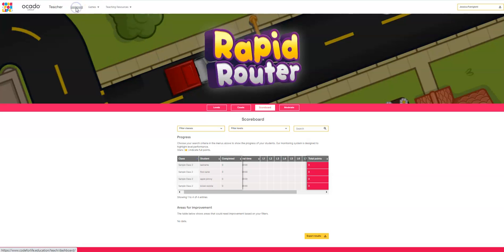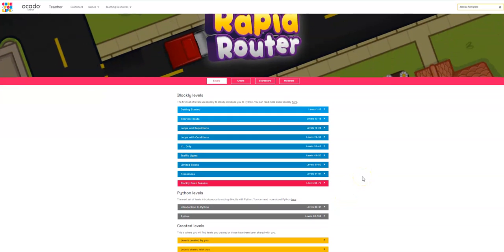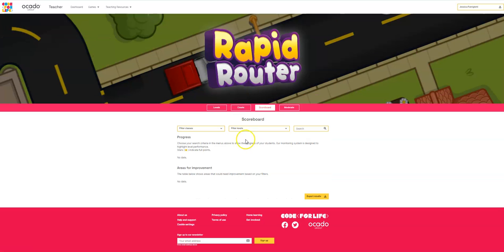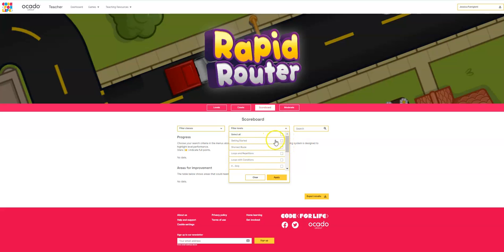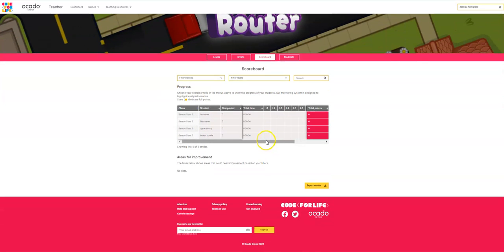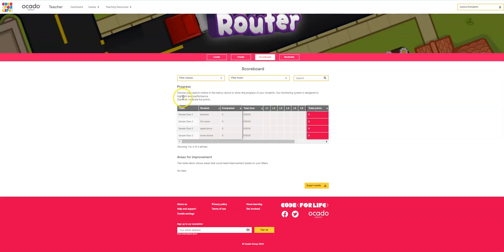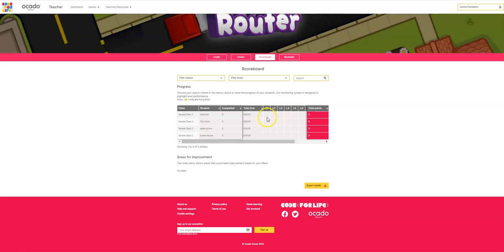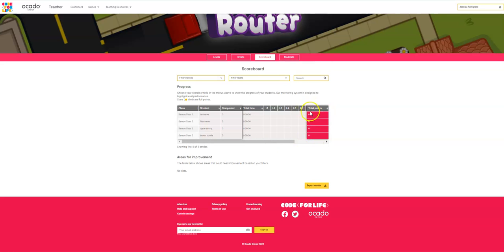Rapid Router monitoring progress and options for grading